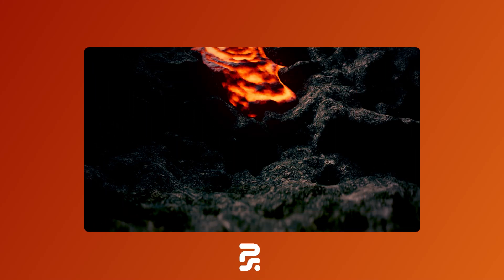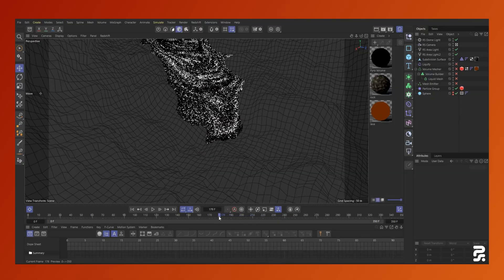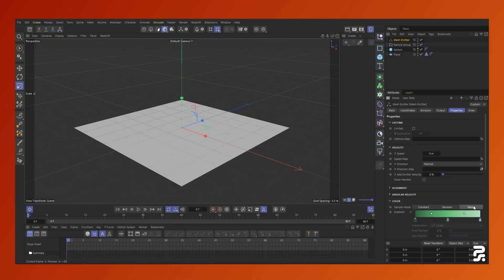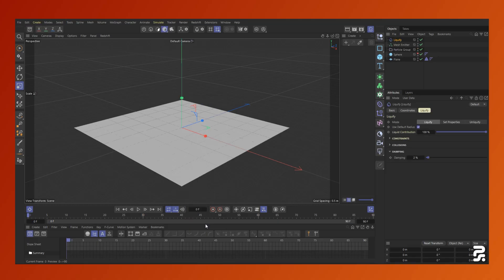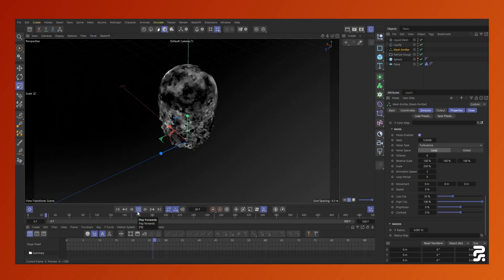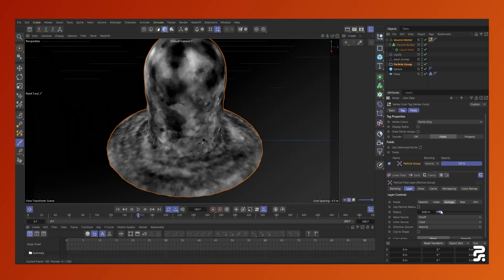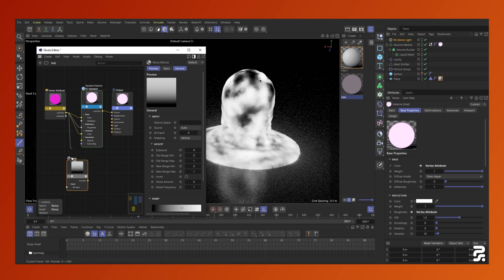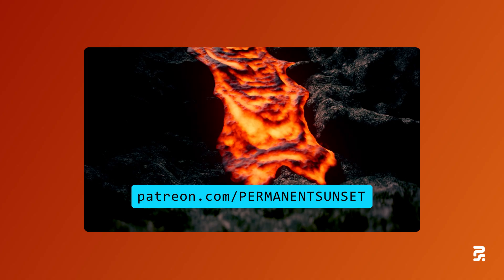How to control Liquid Colors in Cinema 4D 2025.3 - New Fluid Simulation tools + Project Files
The release of Cinema 4D 2025.3 introduced a new fluid simulation system. In this video I explore how to set and utilize liquid colors in a redshift material.